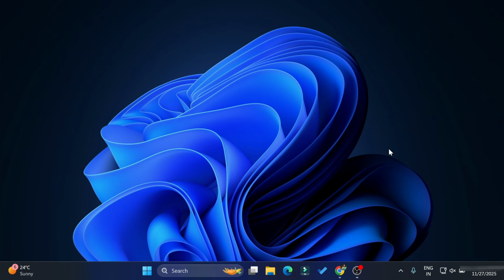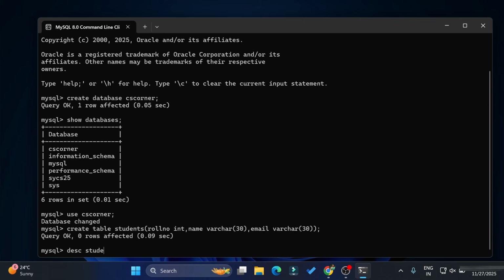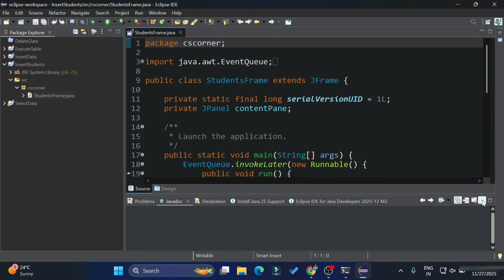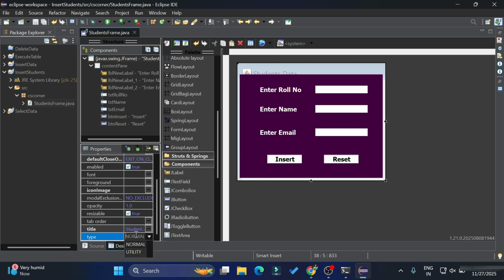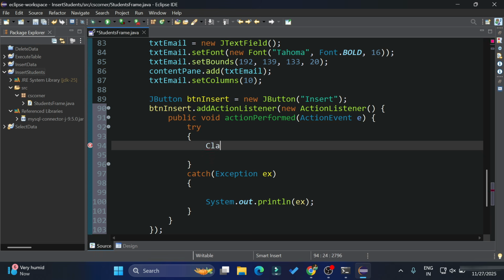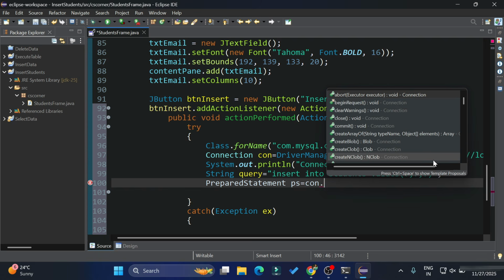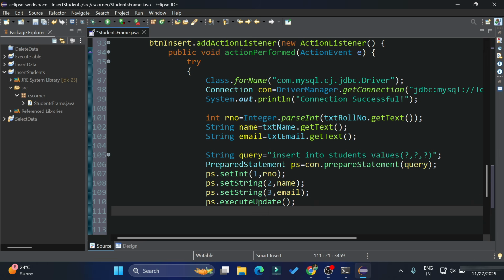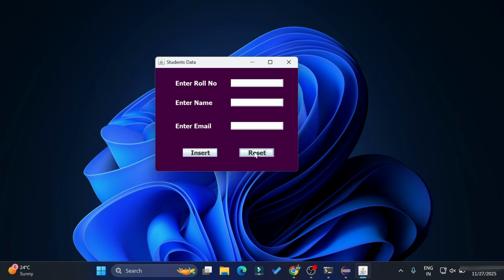Java + MySQL JDBC Connection | Full Step-by-Step Guide for Beginners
🔥 In this video, you will learn how to connect a Java program to a MySQL database using JDBC — step by step!
Whether you're a beginner or preparing for interviews, this tutorial will help you understand the complete JDBC setup, driver installation, connection code, and common errors.

🔗 Source Code (GitHub): (Add your link here)

✔ B.Sc / BCA / B.Tech / MCA students
✔ Java beginners
✔ Anyone learning backend development
✔ Students preparing for practicals, viva, or interviews

🎥 Tools I used for recording